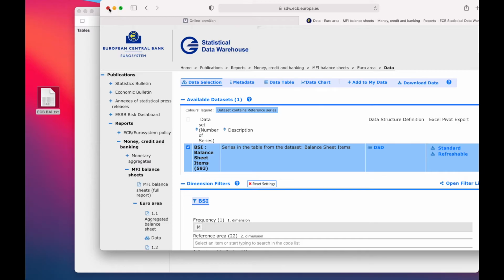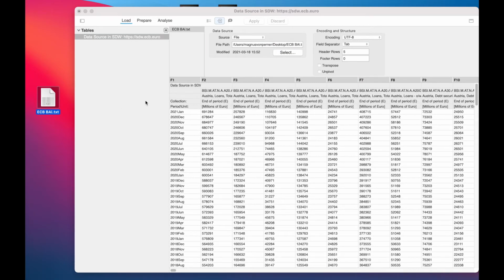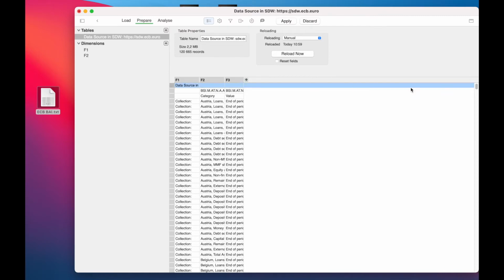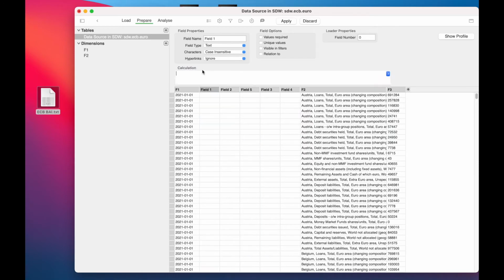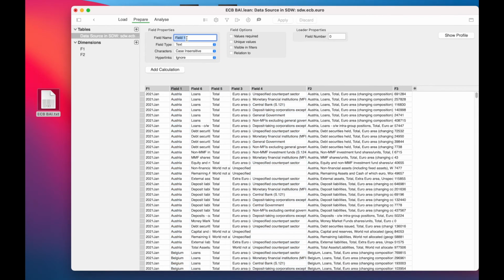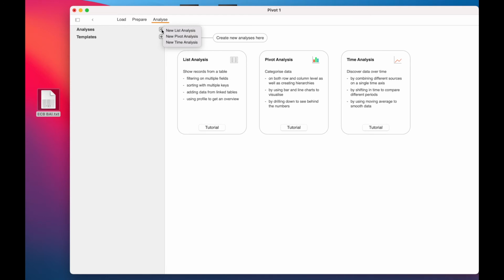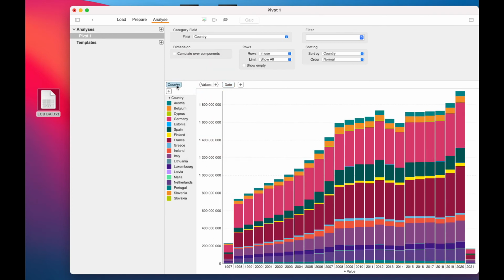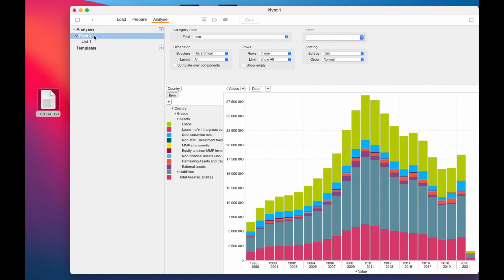Import, prep and visualise external data with LEANalyser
This video shows how you can import, restructure and visualise public data within minutes using LEANalyser. The data is imported from ECB:s Statistical Data Warehouse. The video covers the following steps:
- data import by drag and drop
- restructuring of data by unpivoting
-  Adding and defining relevant categories
-  data visualisation and filtering